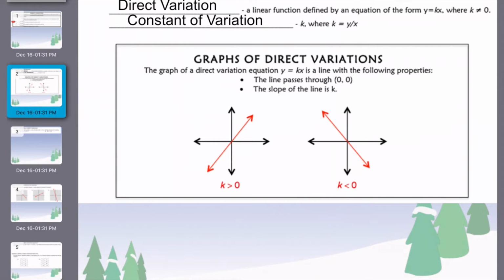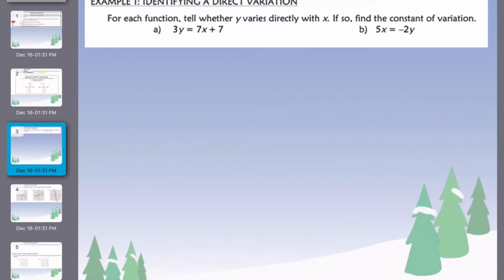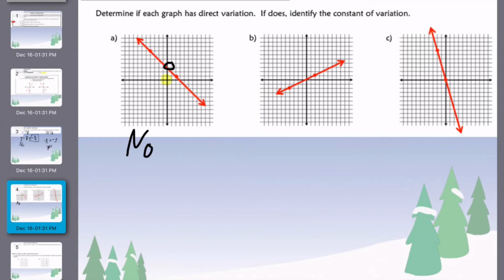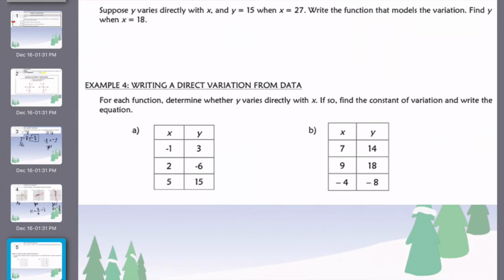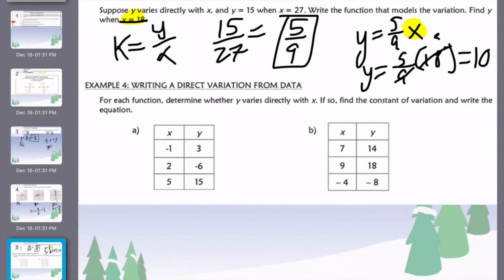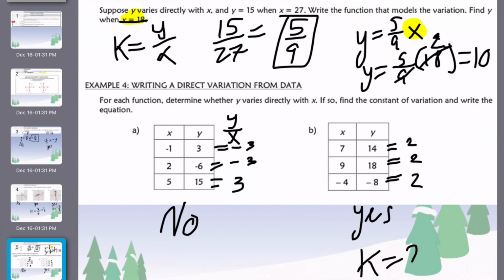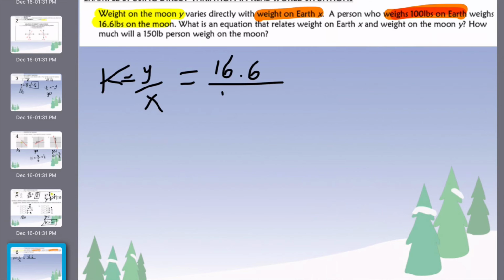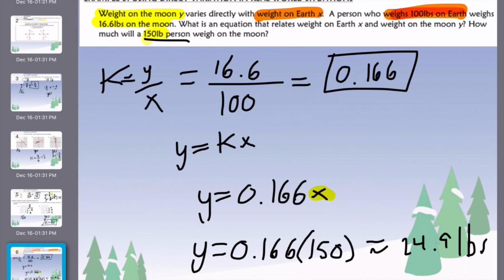Direct Variation Video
Hi all!
This video serves as a description of direct variation! If you have any questions, leave a comment in the section below.